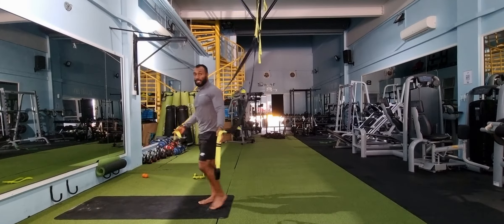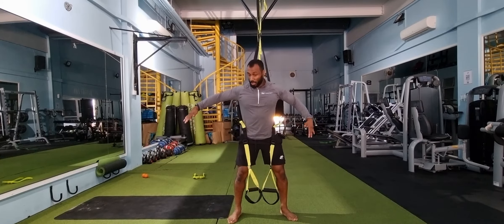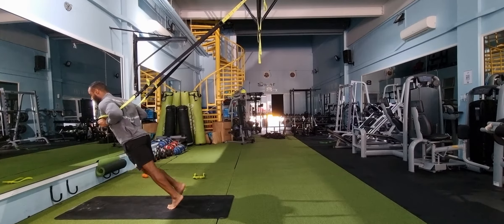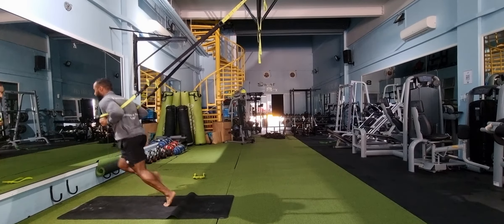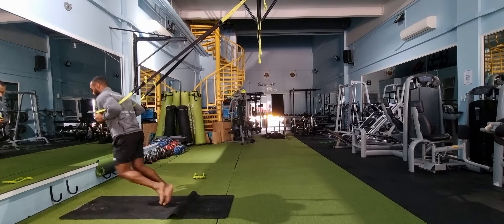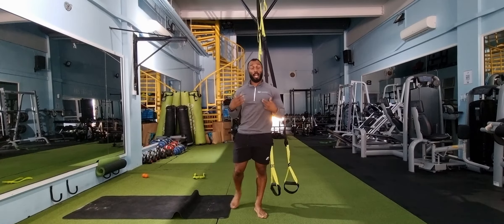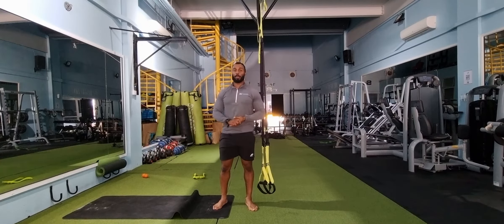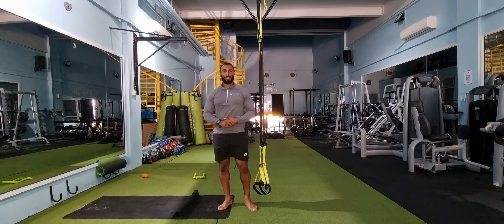TRX Mountain climbers -standing